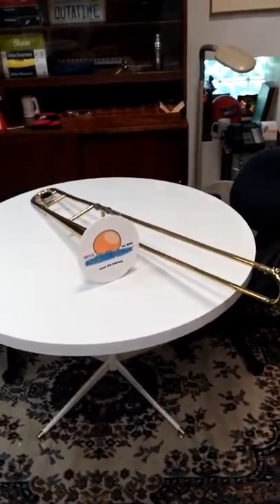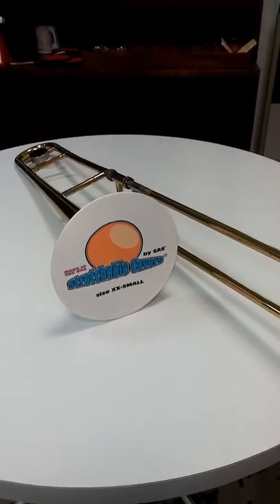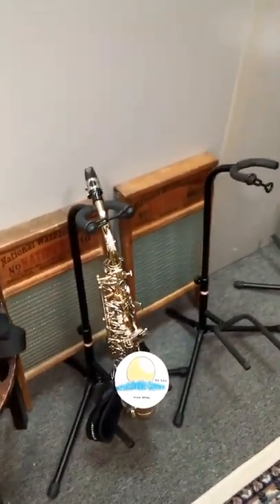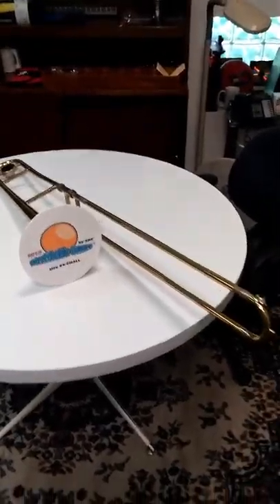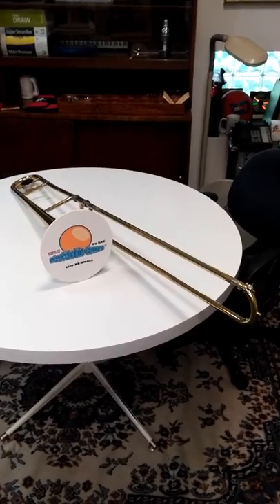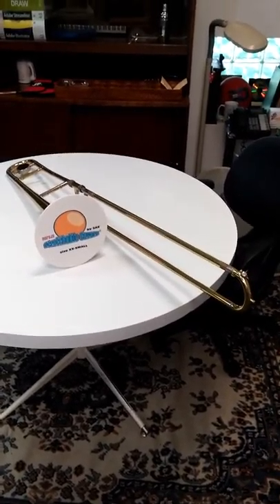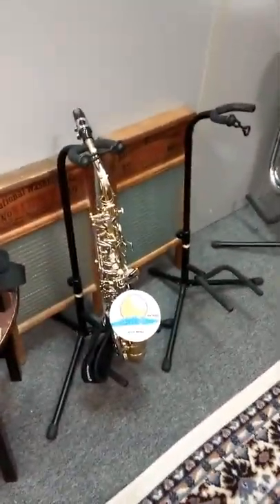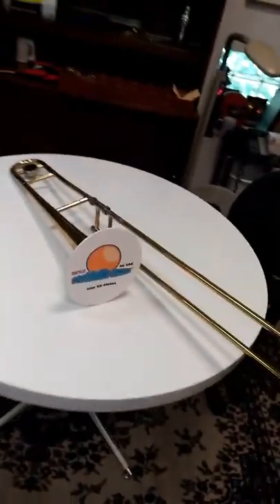Trombone Slide Covers / Trombone Bell Covers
Use trombone bell covers instead of slide covers!